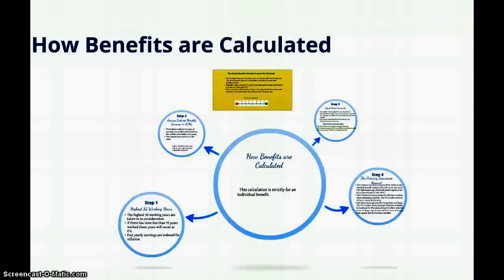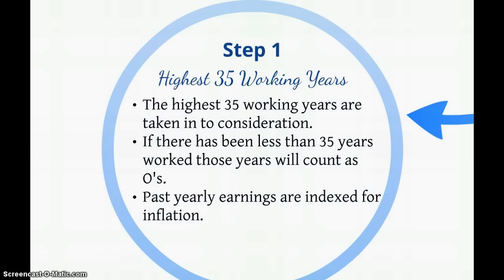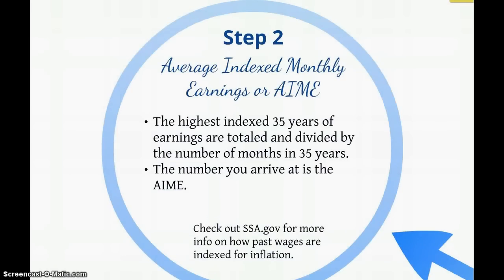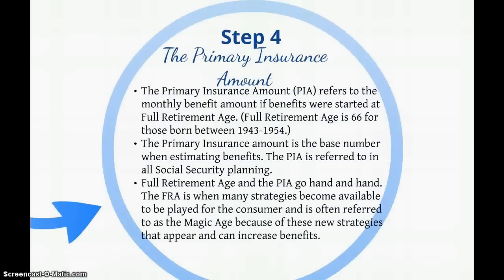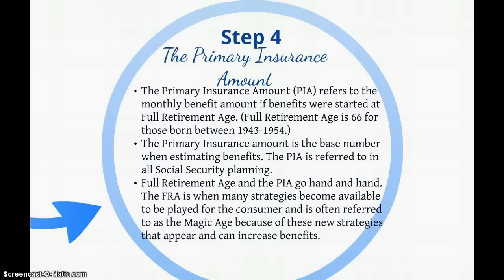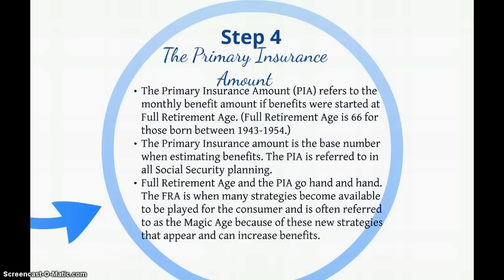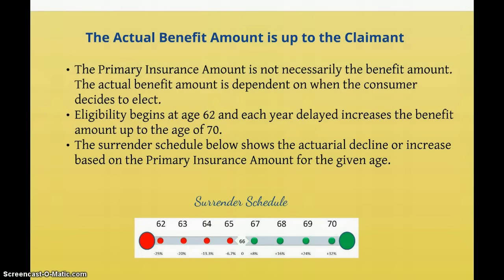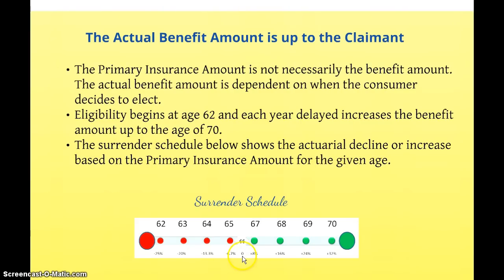How Social Security Benefits are Calculated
This explains how an individuals Social Security benefit is calculated on a basic level.  This is the basis for every alternative filing technique. Visit LearnSocialSecurity.com to access a full Social Security training course.